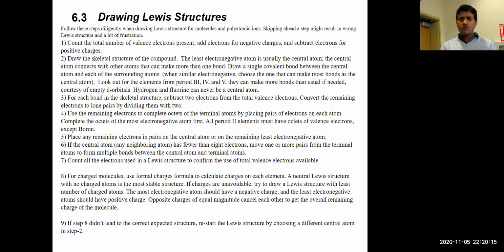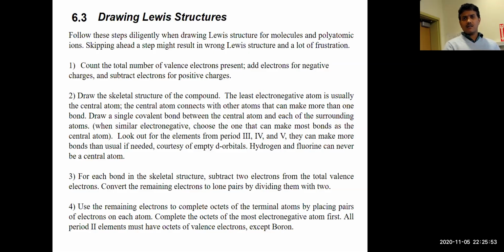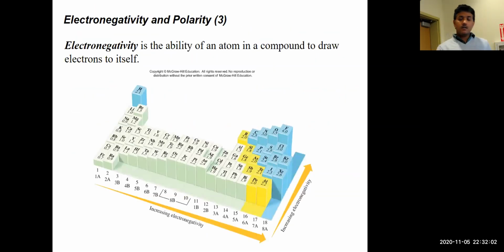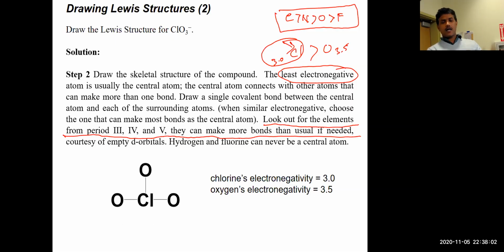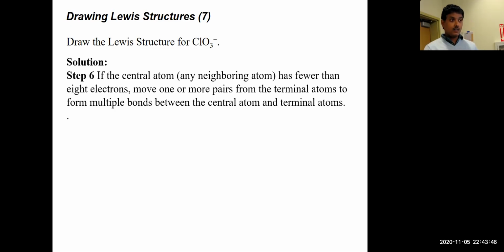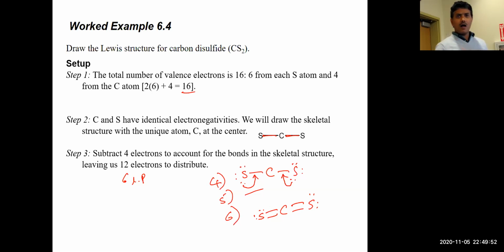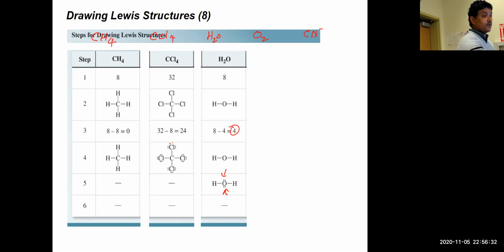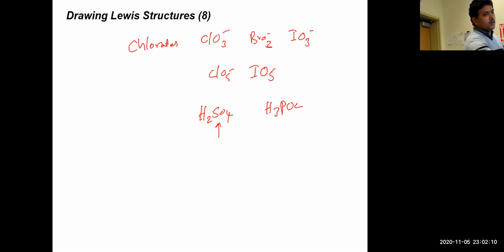Chapter 6.3 | The Master Guide to Drawing Lewis Structures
This crucial lecture delivers a systematic, foolproof blueprint for drawing correct Lewis structures for neutral molecules and charged polyatomic ions. Dr. Kunapareddy models a complete 6-step method that resolves atomic connectivity challenges without frustration. We look at total valence-electron bookkeeping, explain how to correctly designate the least electronegative atom as the central atom, and show how to distribute electron pairs to terminal shells to complete period 2 octets. This math workflow teaches you how to identify electron deficits and smoothly convert unshared lone pairs into stabilizing multiple bonds.

📌 Section 6.3 Lecture Chapter Guide & Review Timestamps:
0:00 Welcome to Section 6.3: The Crucial Hub of Chapter 6
0:11 The System Blueprint: Why a Strict Step-by-Step Order is Mandatory
1:38 Introduction to the Full 9-Rule Foolproof Matrix
2:15 Rule 1: Summing Total Valence Electrons for Molecules and Ions
3:18 Rule 2: Skeletal Mapping and Choosing the Least Electronegative Central Atom
4:30 Evaluating Period 3, 4, and 5 Expanded Central Capabilities
5:50 The Outcast Constants: Why Hydrogen and Fluorine are Never Central
7:02 Rule 3: Subtracting Bonded Pairs from the Total Electron Inventory
8:00 Rule 4: Completing Terminal Atom Octets Starting with High EN Shells
9:36 Rule 5: Placing Leftover Electron Pairs Directly on the Central Atom
10:37 Rule 6: Shifting Outside Lone Pairs into Internal Multiple Bonds
11:24 Rules 7 & 8: Cross-Checking Valence Sums and Factoring Net Molecular Charges
12:26 Summary Flowchart: The Path from Electron Counts to Finished Brackets

🧪 CORE CURRICULUM & GLOBAL EXAM ALIGNMENT
This open-access video sequence supports students and educators across community colleges, university STEM major tracks, and advanced global preparatory boards:
• US/Canada: MCAT, DAT, OAT, PCAT, AP Chem, IB HL/SL. • UK/Commonwealth: GAMSAT, A-Levels, GCE H2. • India: NEET, IIT JAM, CBSE Class 11, EAMCET. • International Regional Tracks: JAMB, WAEC, MDCAT, FSc, EmSAT.